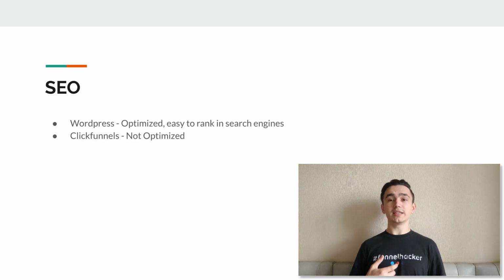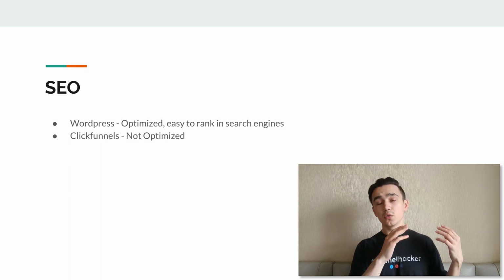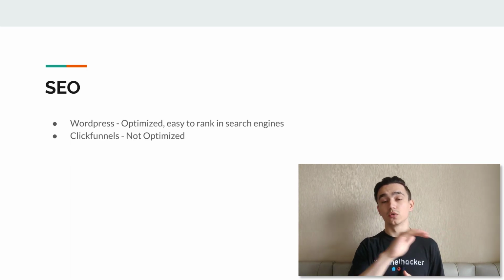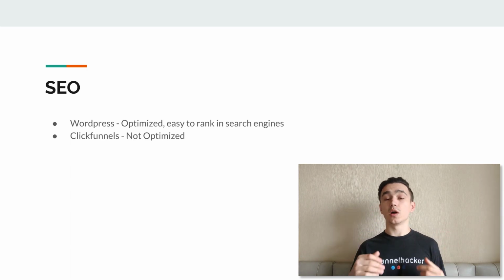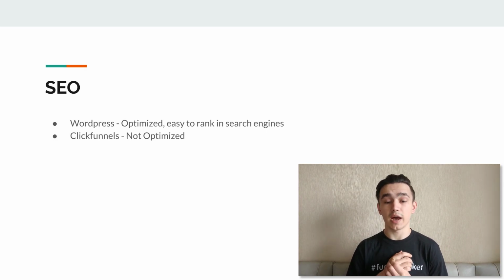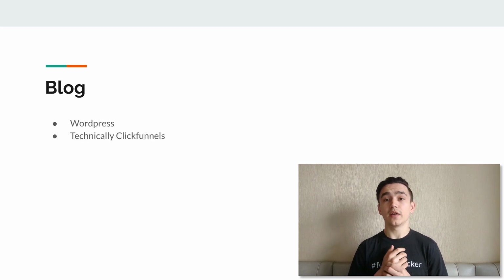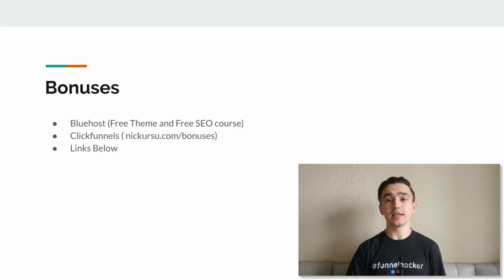Wordpress Vs Clickfunnels - Detailed Review & Bonuses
In this video, I show you Wordpress Vs Clickfunnels - Detailed Review & Bonuses

Wordpress vs Clickfunnels - this is the rival software that tries to get all the people who want to have an online presence and sell online to use it.

I show you in the video the structure difference, the SEO difference, the price, the reason why I use both, which is the best option for blogs, what's the best option for selling online and other important things to help you make your decision about Clickfunnels vs Wordpress.